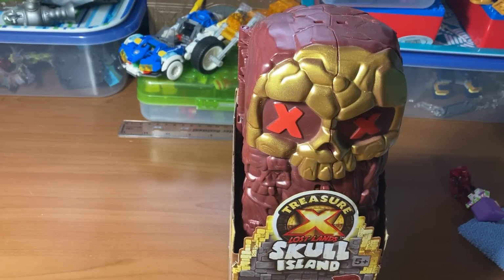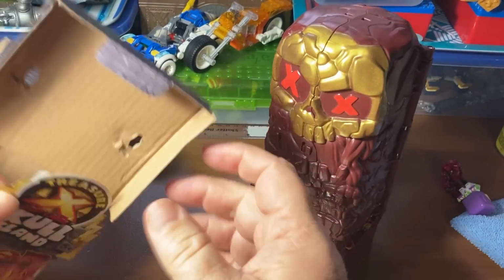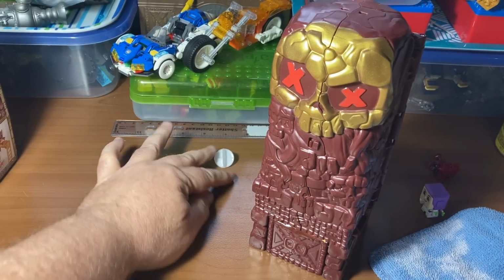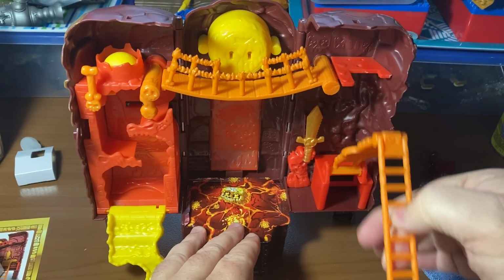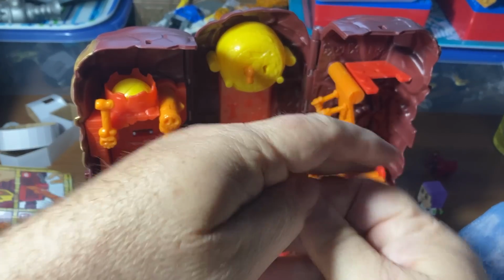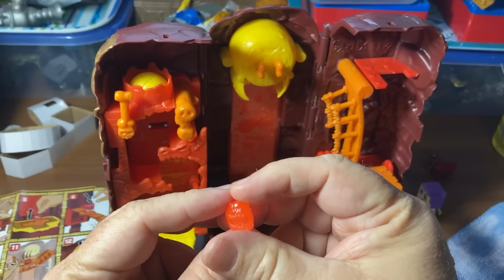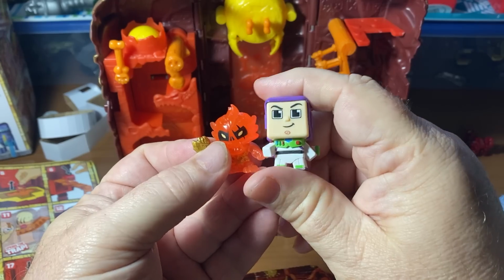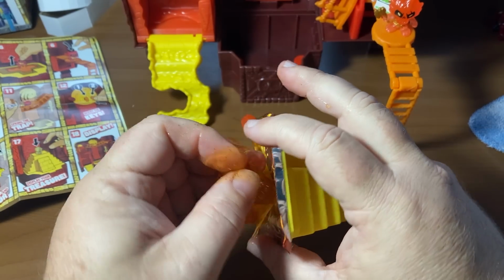Treasure X Skull Island Lava Tower Micro Playset!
9 なぜなら、もし自分の口で、「イエス・キリストは私の主です」と告白し、自分の心で、「神はイエス・キリストを死者の中から復活させてくださった」と信じるなら、あなたは救われるのです。 10 人は、心で信じることによって、神の前に正しい者とされ、その信仰を口で告白することによって救われるのです。

रोमकरांस 10:9-10
9 की, जर तू तुझ्या मुखाने “येशू प्रभु आहे” असा विश्वास धरतोस आणि आपल्या अंतःकरणात देवाने त्याला मेलेल्यांतून उठविले असा विश्वास धरतोस तुझे तारण होईल 10 कारण नीतिमत्वासाठी मनुष्य अंतःकरणाने विश्वास ठेवतो आणि तारणासाठी विश्वासाने कबूल करतो.